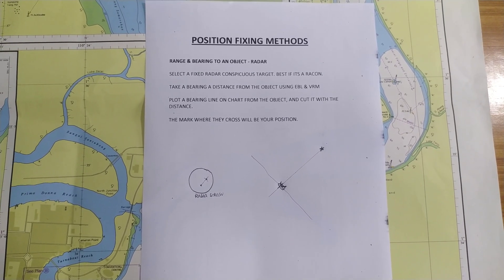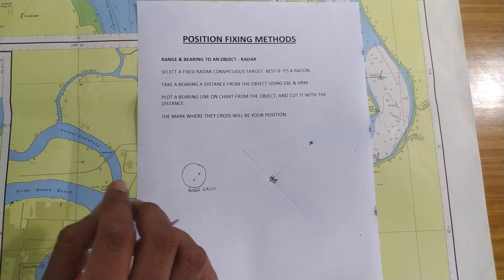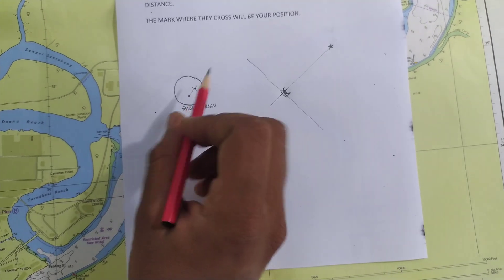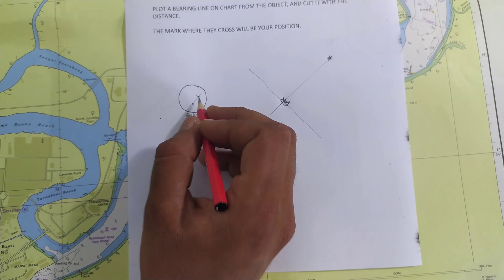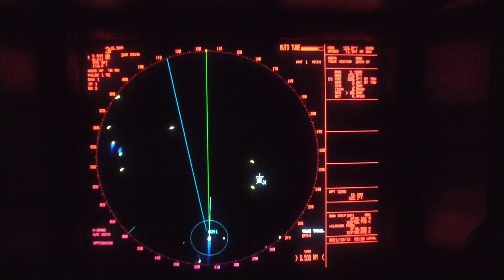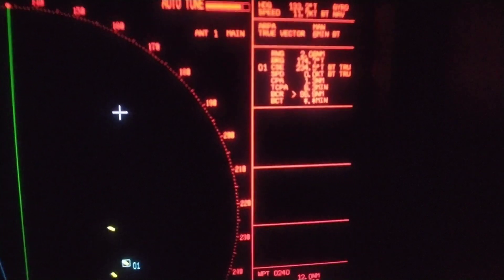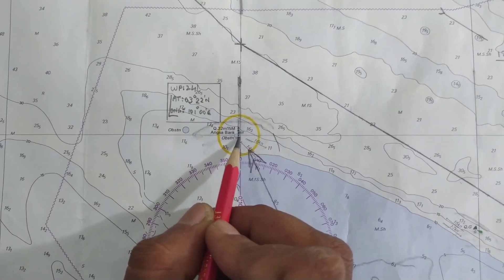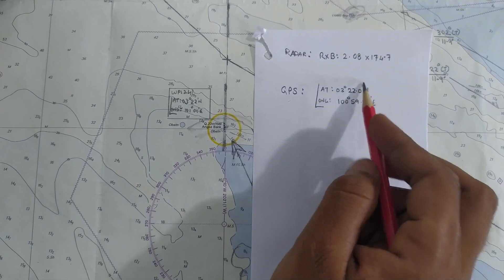Position fix Methods: RADAR range and bearing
This is a video detailing the calculation of your ship's position using RADAR Range and Bearing from a fixed object.

I have compared the obtained position with real-time GPS fix to show what's the difference and why its caused.

I believe that you will find this video useful for your future career paths.